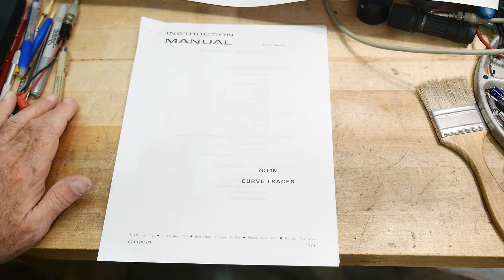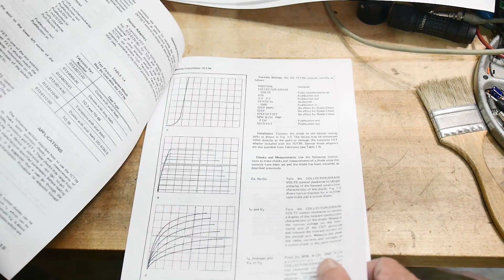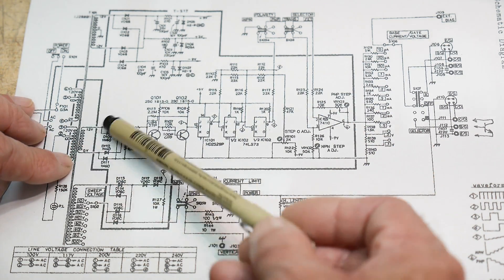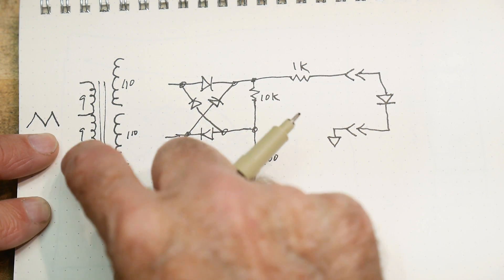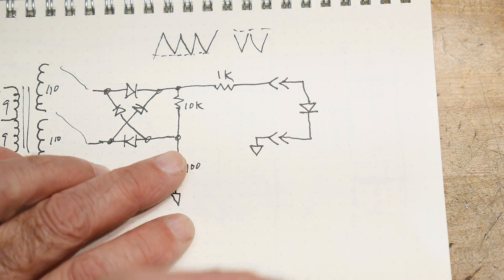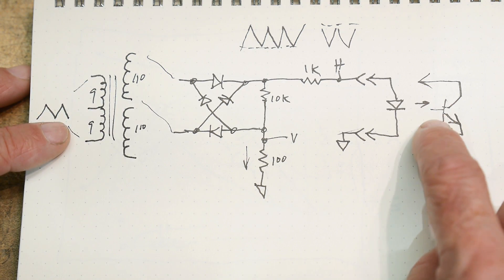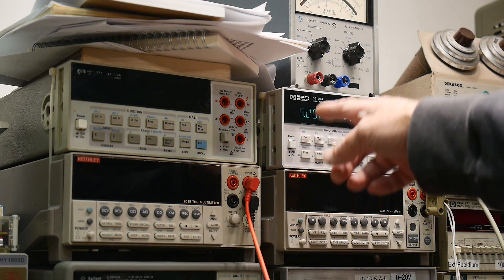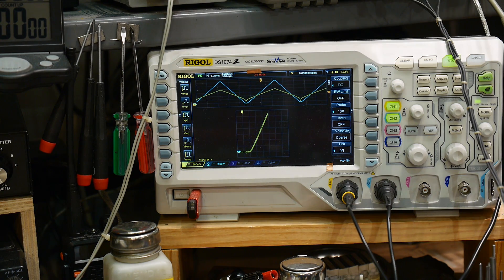#639 Transistor Curve Tracer (part 1 of 10)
Episode 639
I decided to design my own curve tracer. I look at several designs and use ideas from them and some of my own ideas. Then next video will be about the step generator.